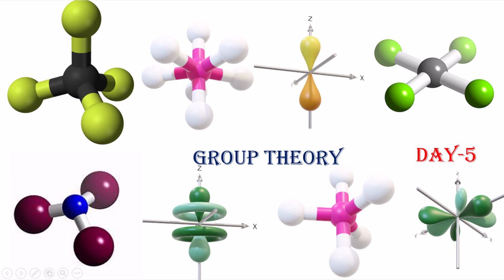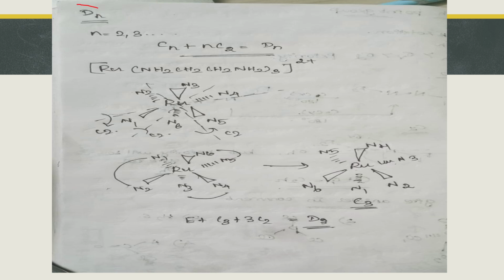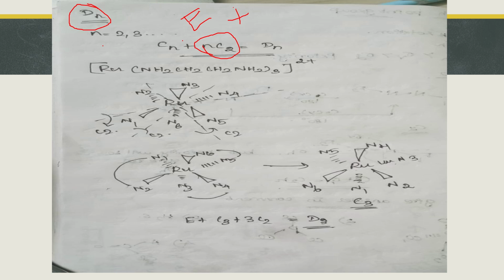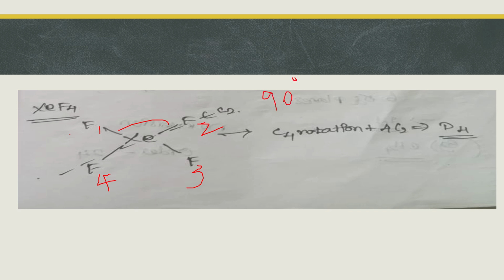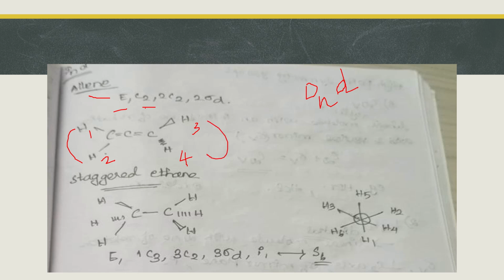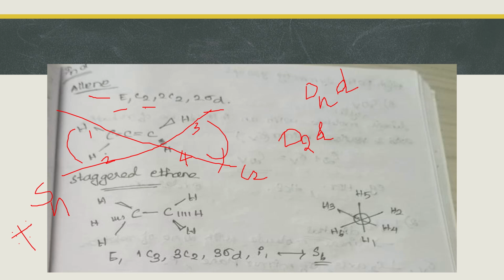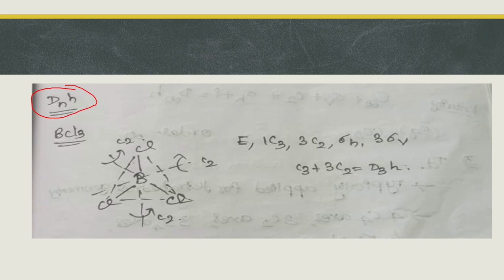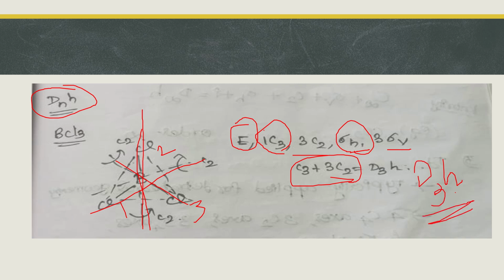whats your molecule point group-Part 2- Group theory-crash course day 5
A point group is a classification that describes all the symmetry operations—such as rotations, reflections, and inversions—that can be performed on a molecule, leaving at least one point fixed and resulting in a configuration indistinguishable from the original. These symmetry operations are crucial in understanding molecular properties, including bonding, spectroscopy, and chirality.